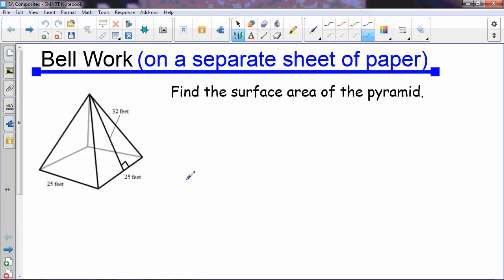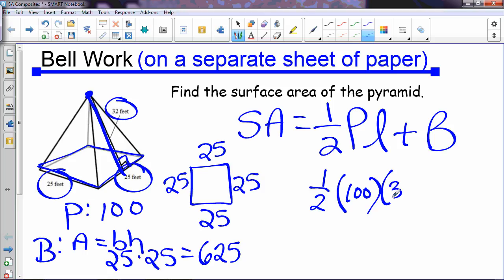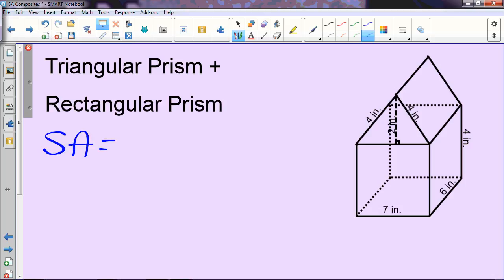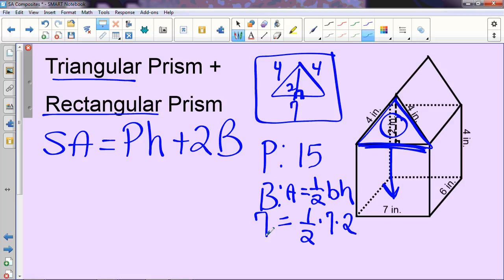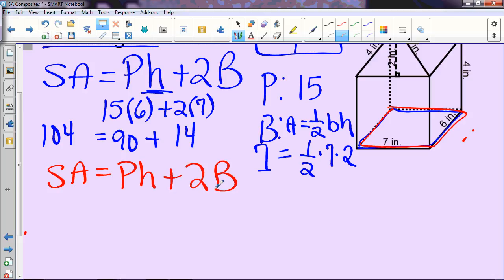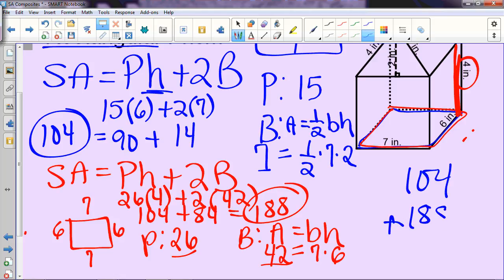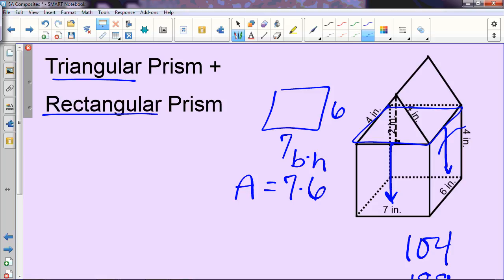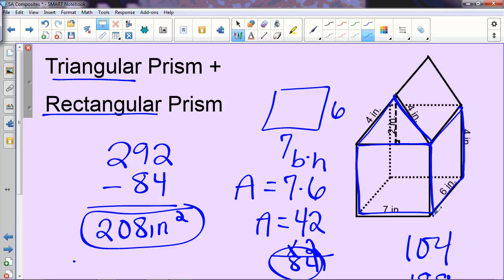Pyramid & Composite Example